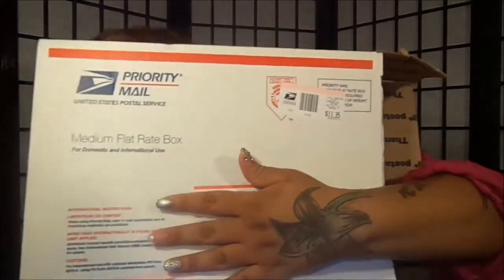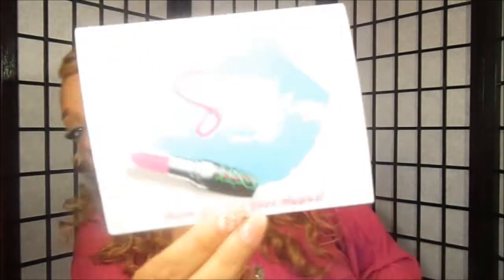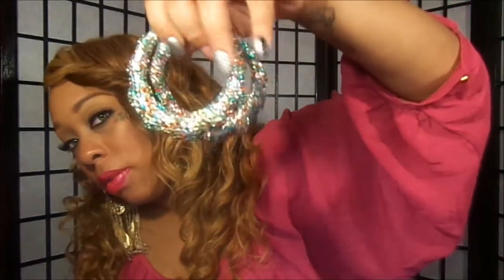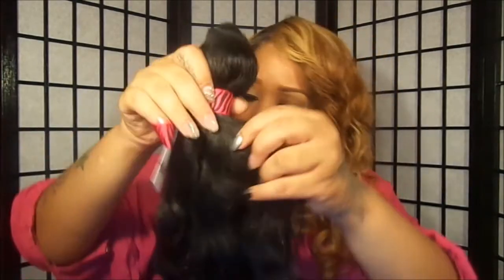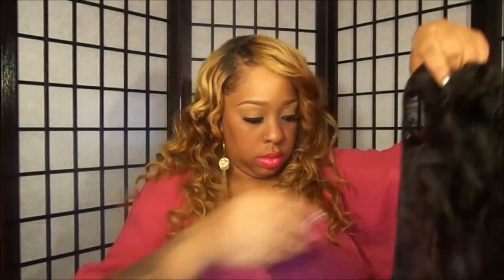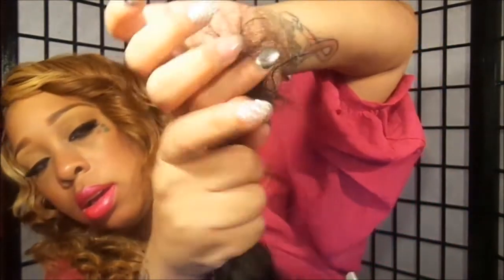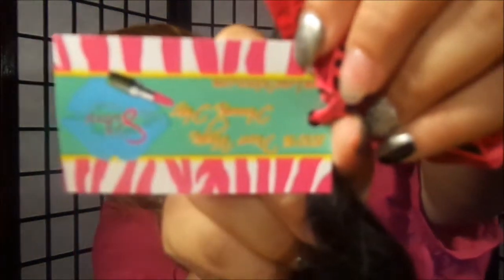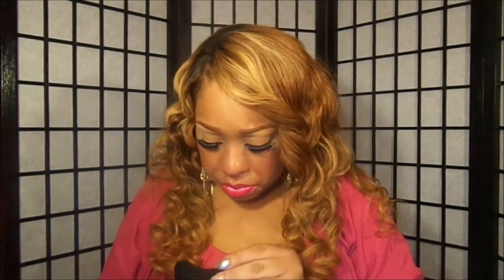Sidora Inc. Hair First Look Show & Tell + Jewelry Review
Hey PiinStarz this is my 1st Look Show & Tell on the Sidora Inc. Hair I Received from the Lovely Miss Sawcey. I was sent the Brazilian Natural Wave Hair in 18+18 I thought it was a 16+18 but it is in fact 2 18's.

lovesidora